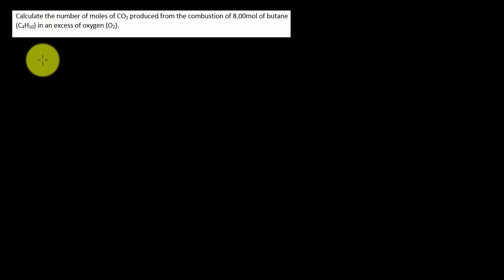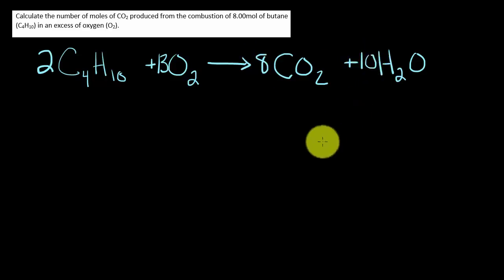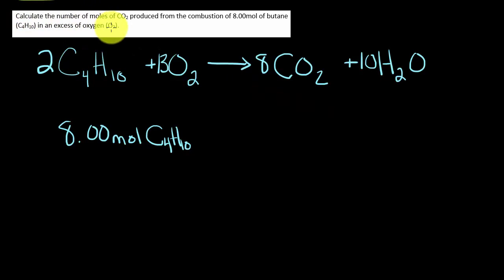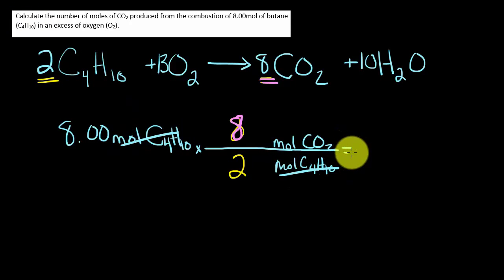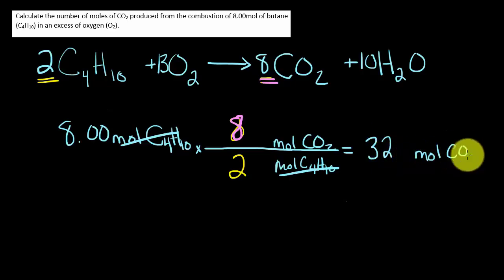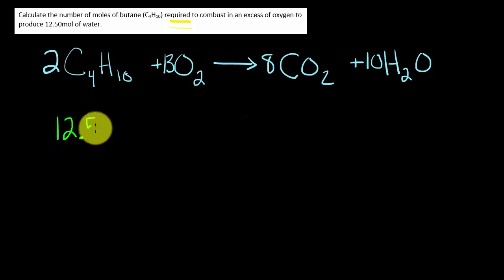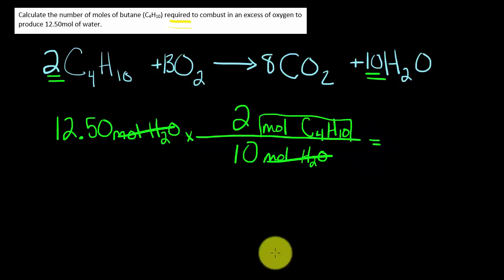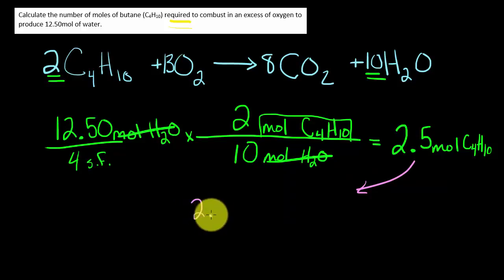Stoichiometry mole to mole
Two example Stoichiometry Mole to Mole conversions